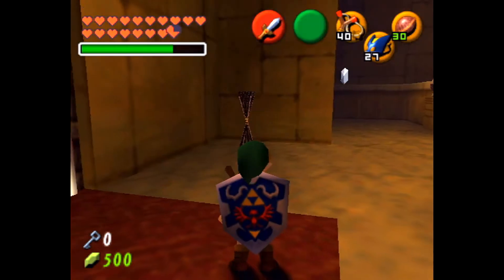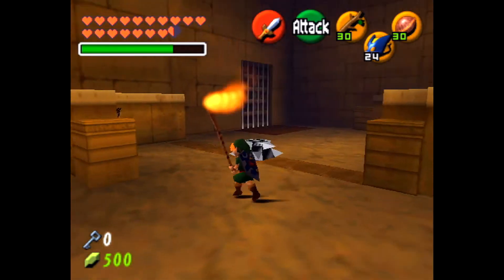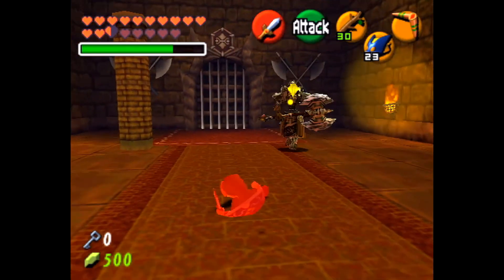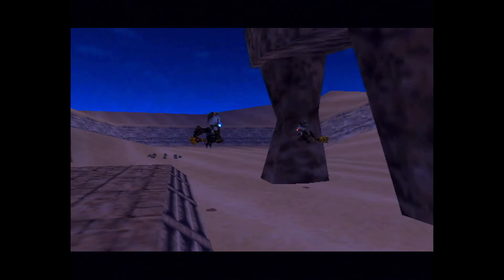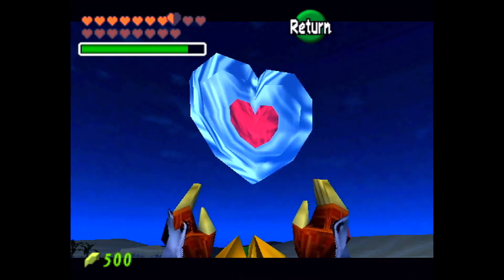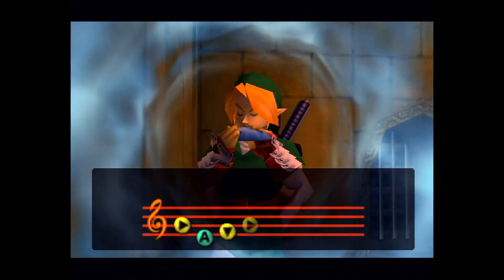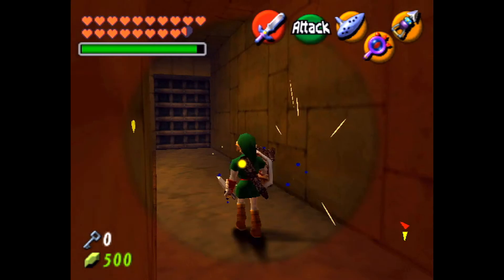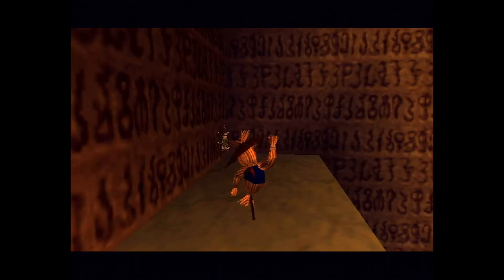Legend of Zelda: Ocarina of Time - Episode 37: Enter the Spirit Temple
In this episode of Ocarina of Time, we continue and finish the child half of the Spirit Temple, and then begin the other half as Adult Link.